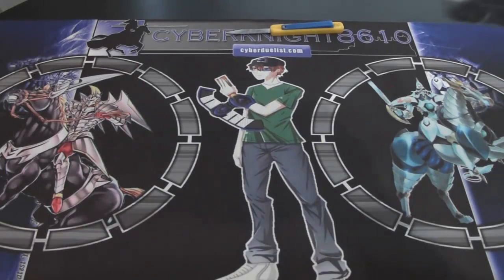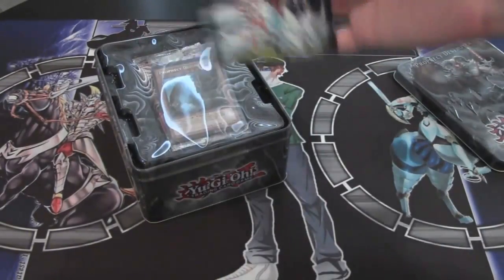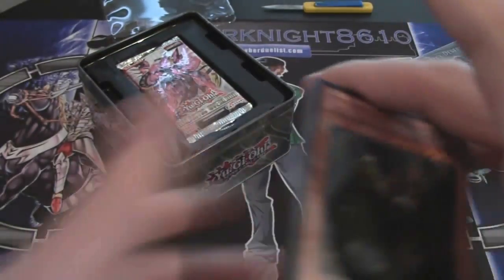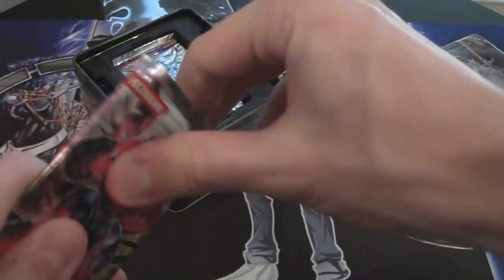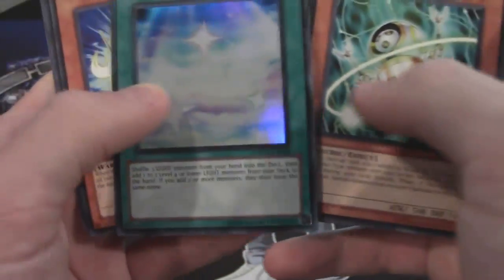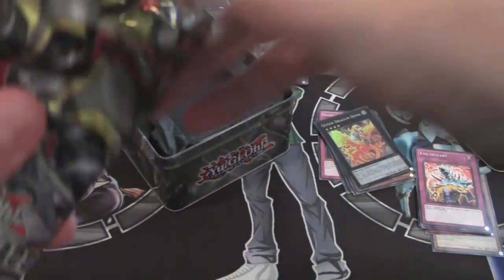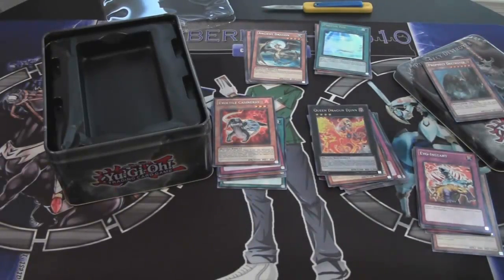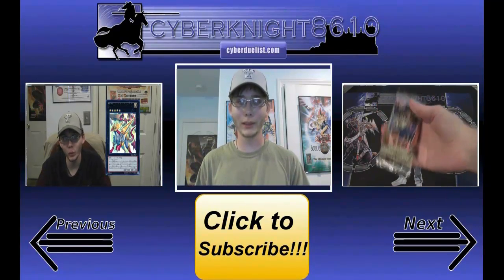Yugioh Prophecy Destroyer Tin Opening Holo Pulls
Here is another tin opening! I can't wait for Cosmo Blazer. Also I will have a trade binder video soon.